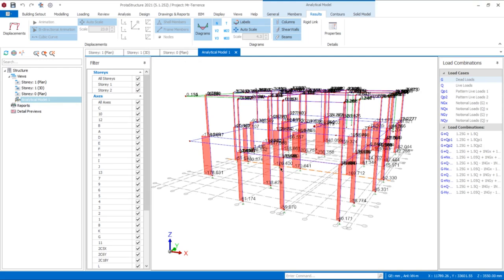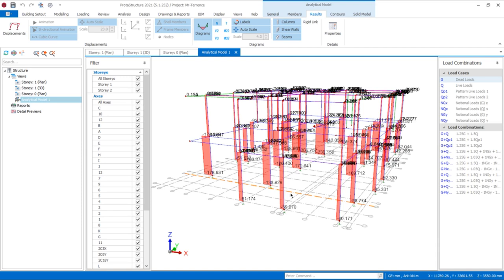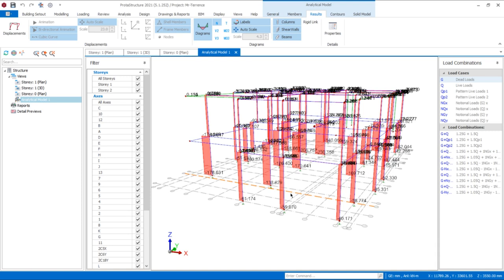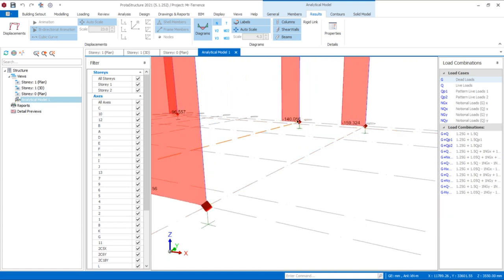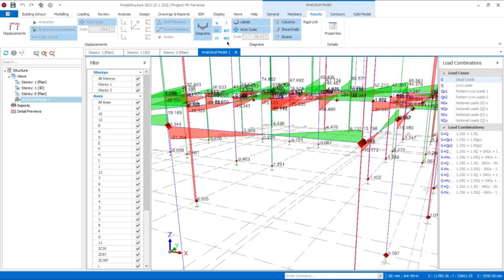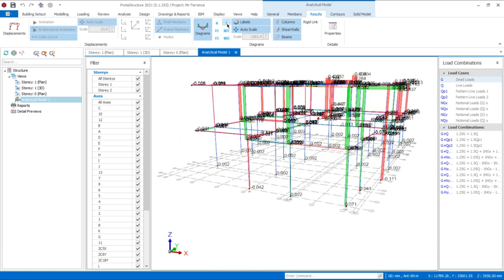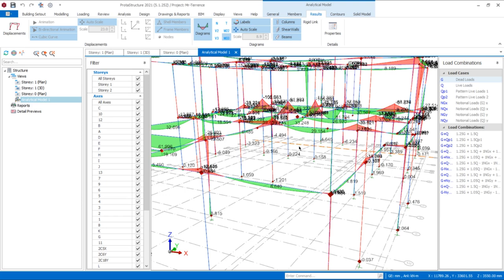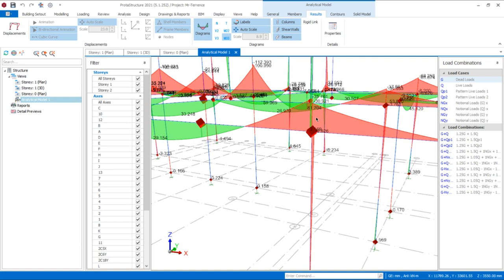Breaking Down Protastructure's Analytical Model Visuals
Have you ever wondered what the colorful diagrams in ProtaStructure's Analytical Model actually mean?

In this video, I break down the Analytical Model in a simple and practical way. You'll learn how structural engineers interpret Axial Force (N), Shear Force (V2 & V3), Bending Moment (M22 & M33), Torsion (T), and Deflection before designing structural members.

Using real-life examples and easy-to-understand illustrations, you'll see how loads travel through a building and how analysis results help engineers make safe design decisions.
In this video, you'll learn:

What an Analytical Model is
Load Path in a building
Axial Force (N)
Shear Force (V2 & V3)
Bending Moment (M22 & M33)
Torsion (T)
Deflection
How to interpret analysis results in ProtaStructure

Whether you're a Civil Engineering student, Structural Engineer, or learning ProtaStructure for the first time, this tutorial will help you understand structural analysis with confidence.
More tutorials on ProtaStructure, ETABS, Eurocode Design, and Structural Engineering are coming soo